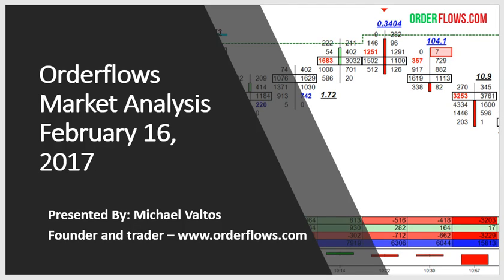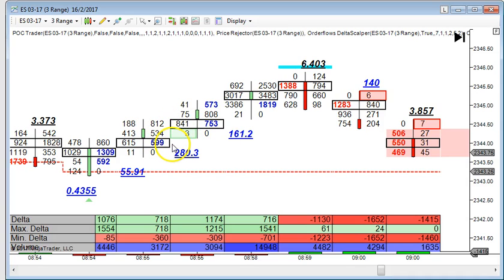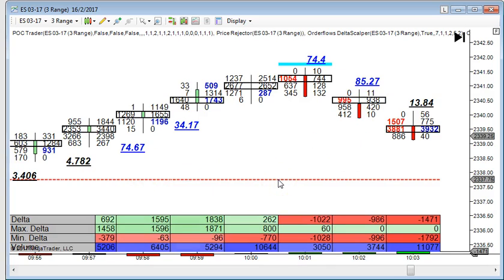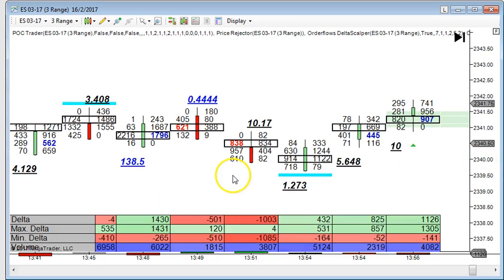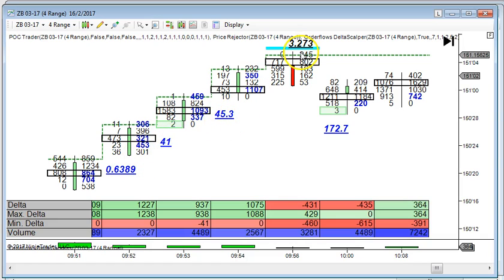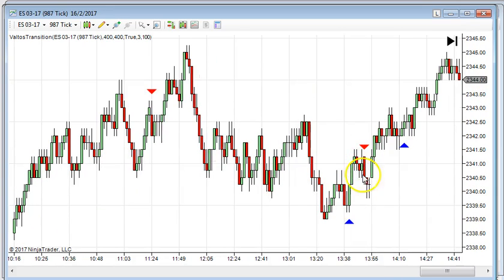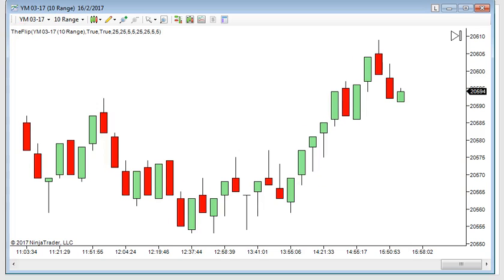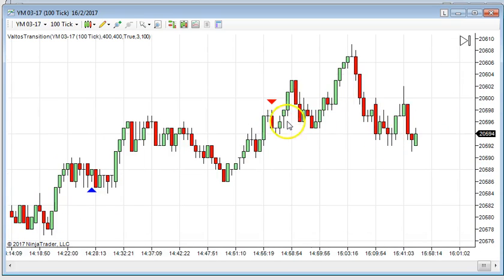Orderflows Market Analysis Feb 16 2017 Order Flow Trading ES ZB 6E YM Day Trading Futures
Market analysis for Thursday Feb 16, 2017 in the ES, ZB, YM, 6E futures markets.

In the order flow there were some nice easy to see setups in the ES and ZB futures.

The ES was a bit volatile, hitting the lows a few times before rallying again late to close near unchanged.

The ZB had a couple of nice selling opportunities. I talk about those setups all the time. They are high percentage trades with small risk.

The Valtos Transition, Flip and U-Turn were mixed this morning.